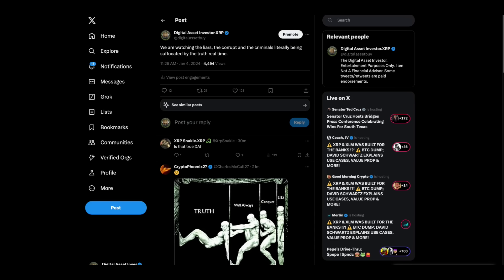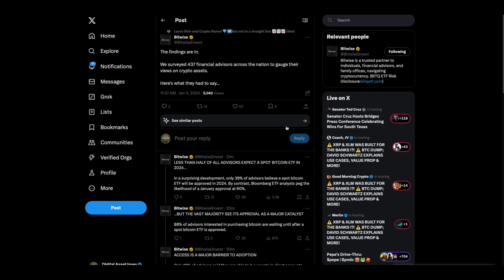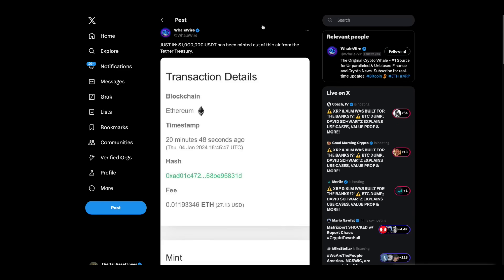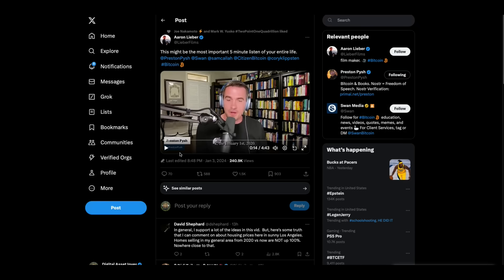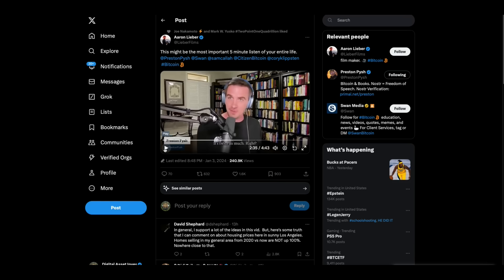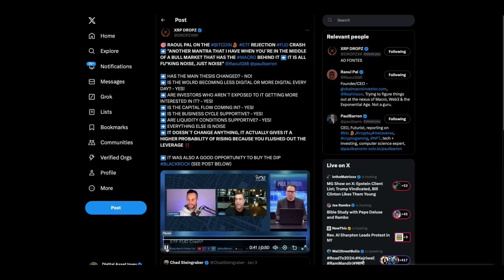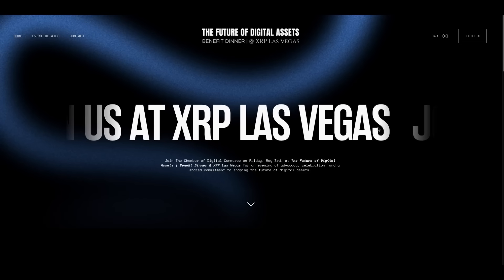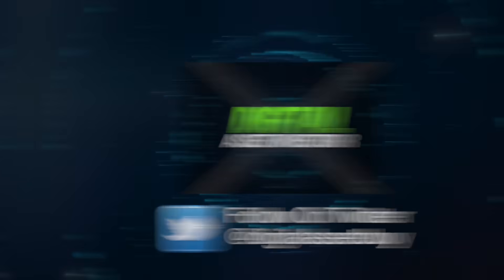XRP Ready For All Time High & Transparency ( Ripple ) vs. Suffocated Lies